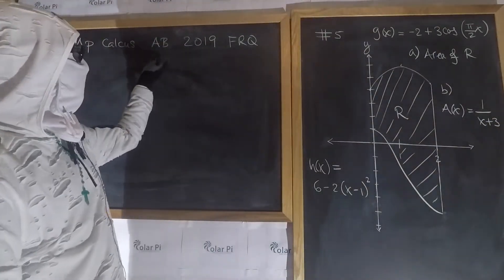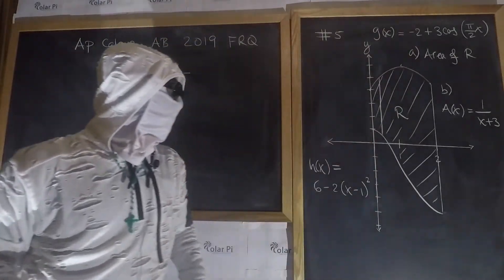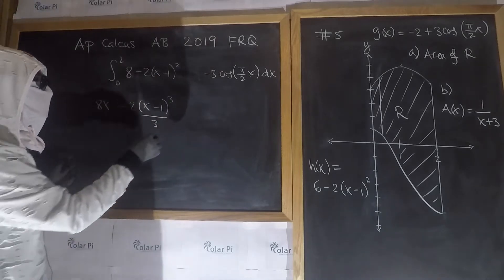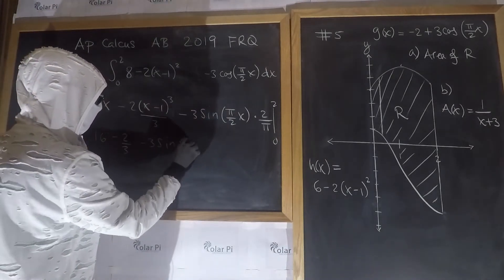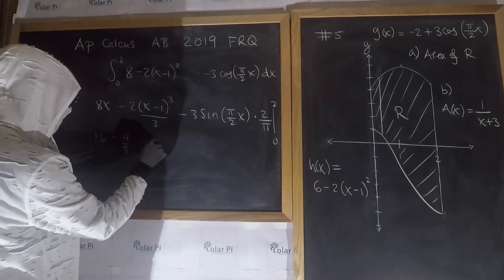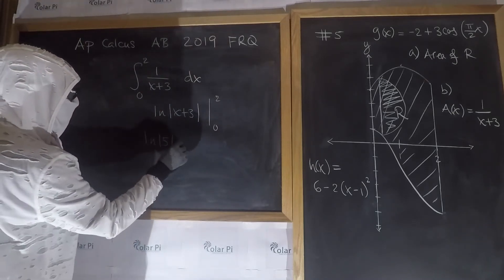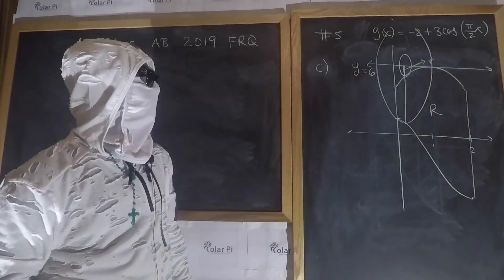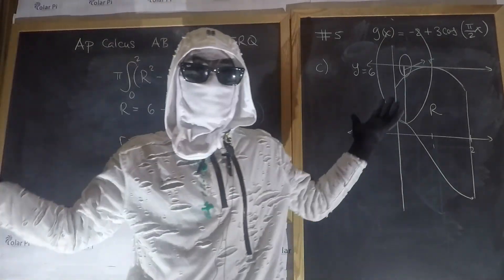2019 AP Calculus AB Free Response Question # 5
1) He is incredibly narcissistic and promotes himself shamelessly.
2) He misleads and confuses.
3) He pushes people away from Jesus Christ God, the Holy Trinity, the one and only messiah.  White Jesus does all three of the above and more -- matching the ways of Satan.